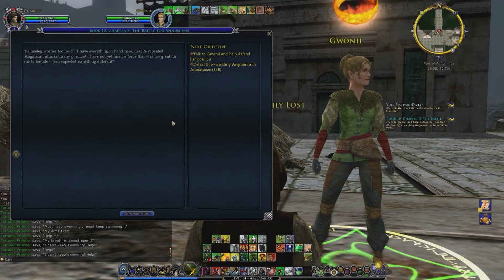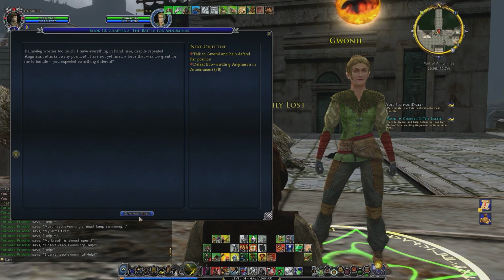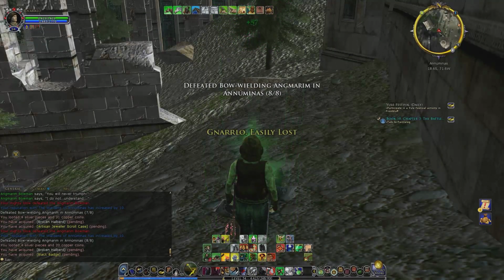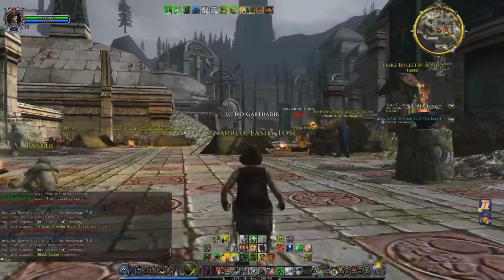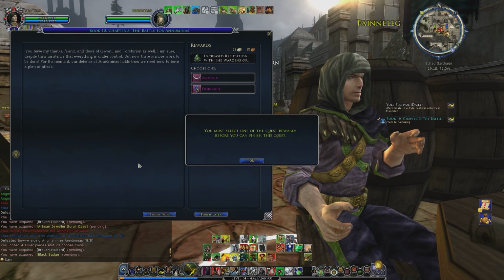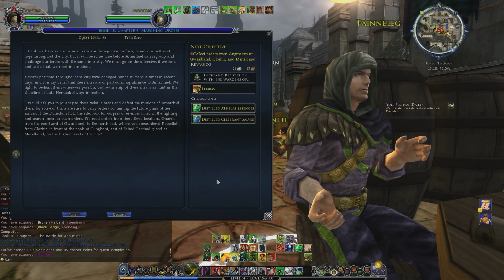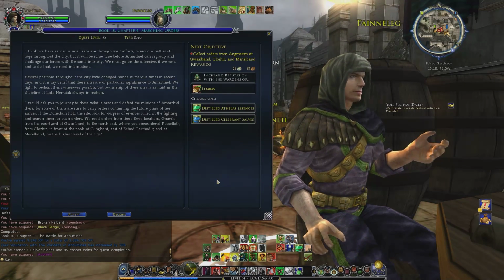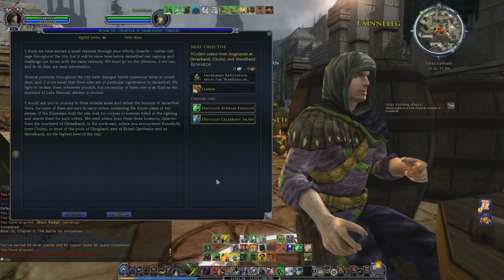LOTRO #236: Scouting The Guards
Gnarlo is sent to check on scouts at the western gate and docks in Annuminas to see how the war against Amarthiel is proceeding.